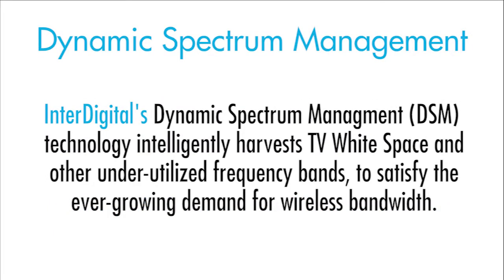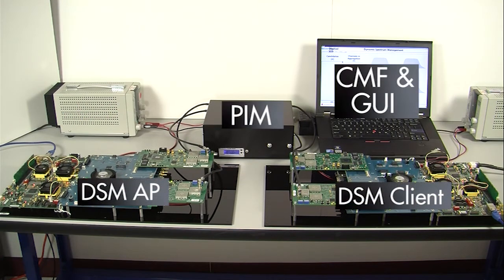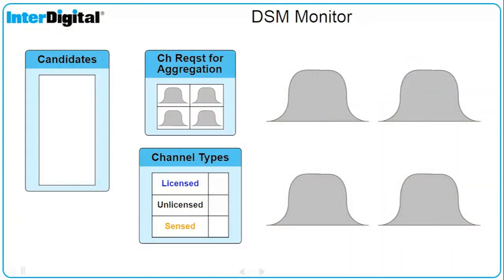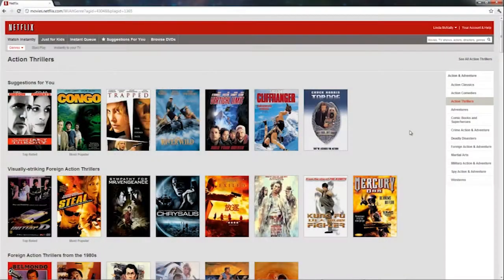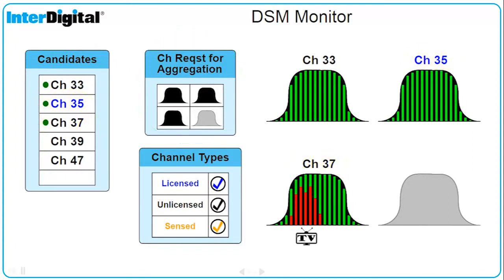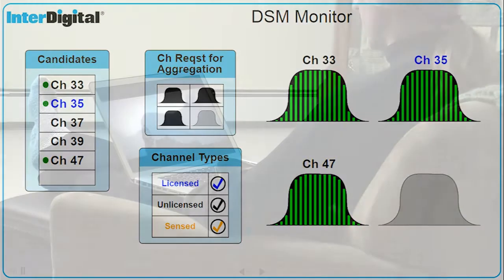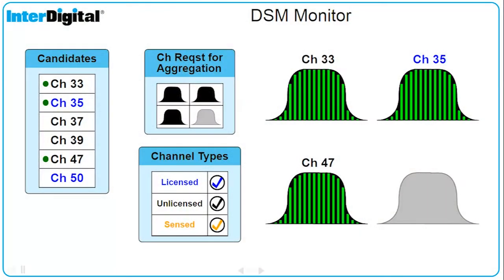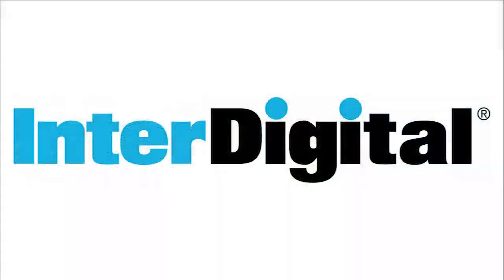InterDigital WiFi Dynamic Spectrum Management Demo MWC 2012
InterDigital's WiFi Dynamic Spectrum Management Demonstration for Mobile World Congress 2012.